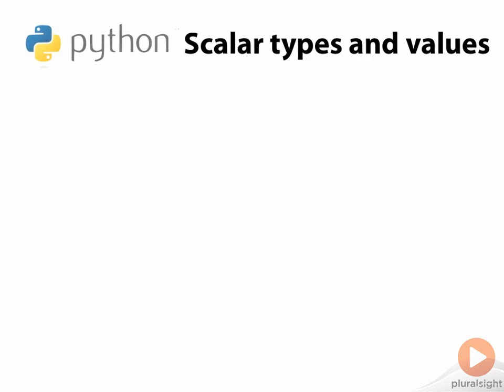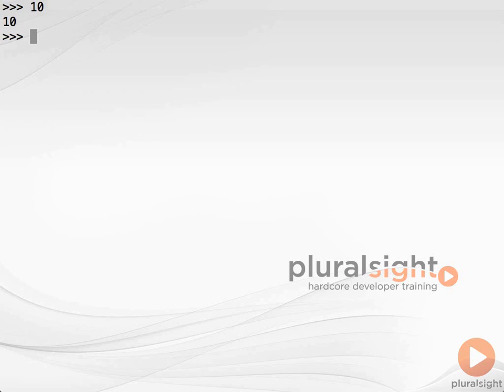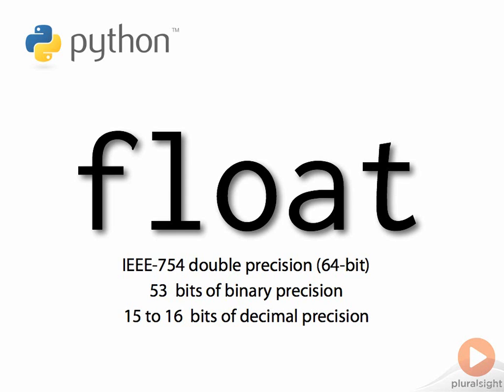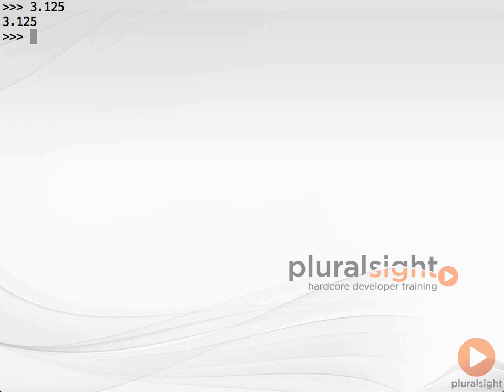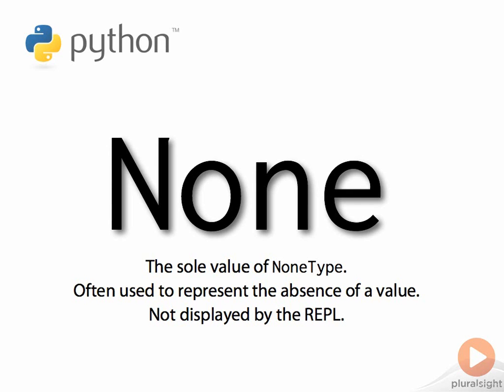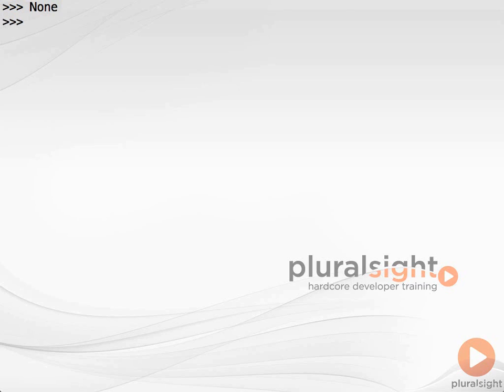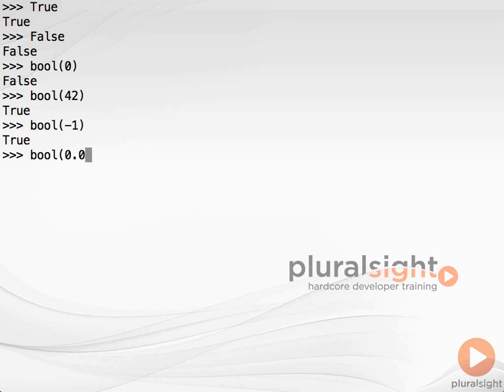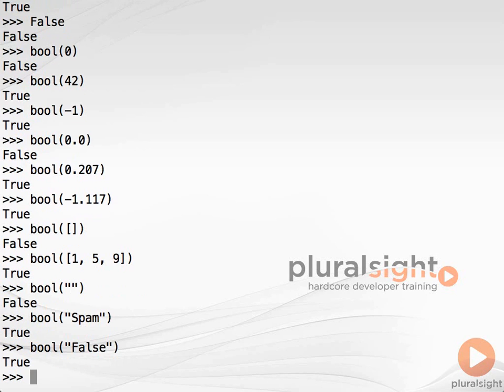2 9 Scalar Types int, float, None and bool